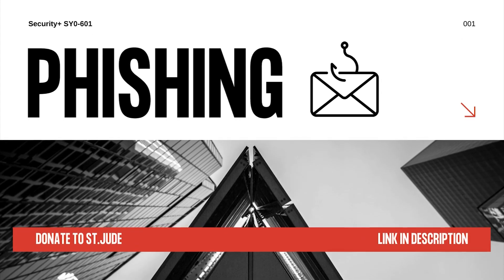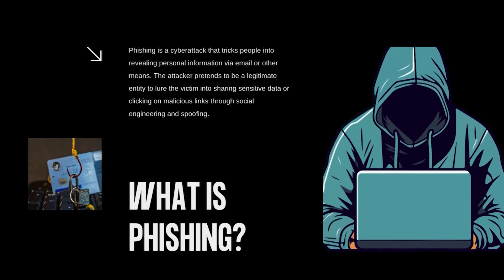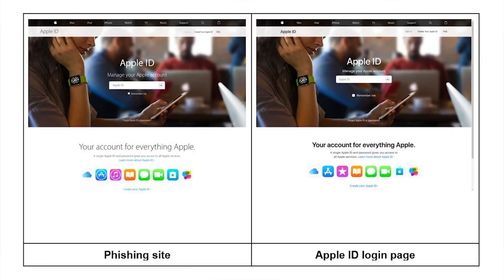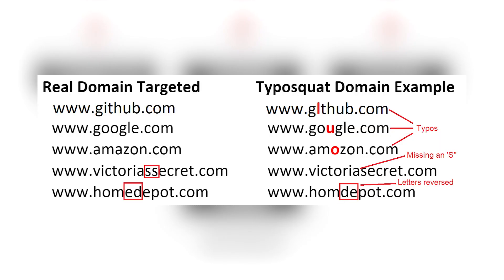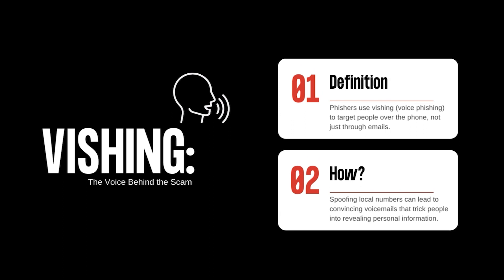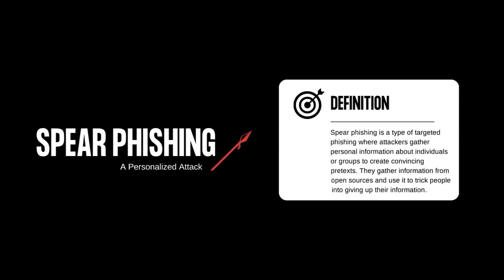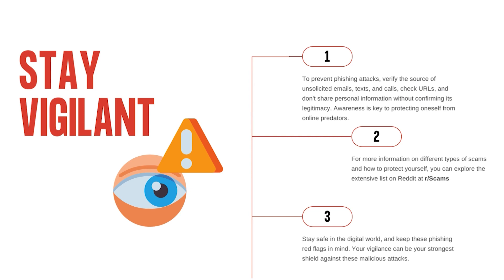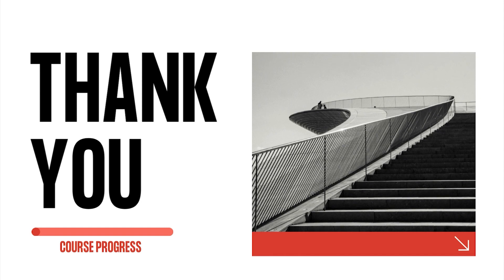Phishing | 001 | SY0-601 CompTIA Security+ Free Course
⚡⚡Thank you all so much, love you from the bottom of my heart.
keep studying and keep thriving in life. YOU CAN DO IT!